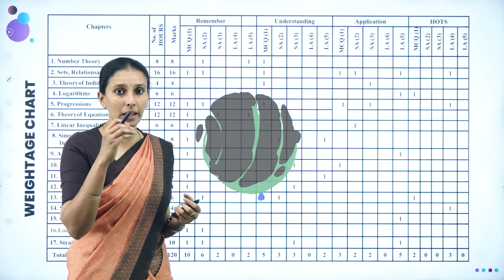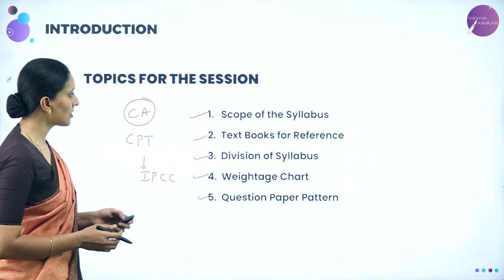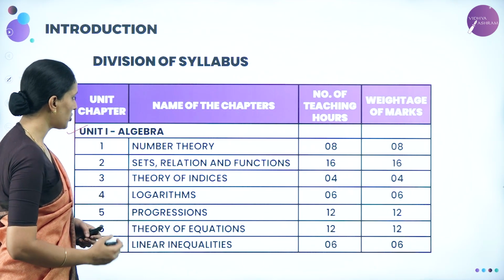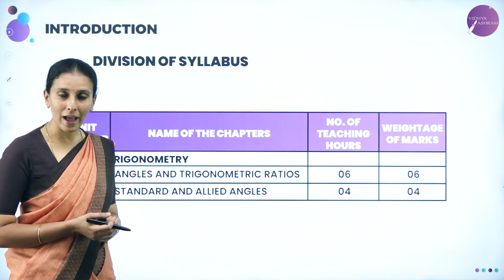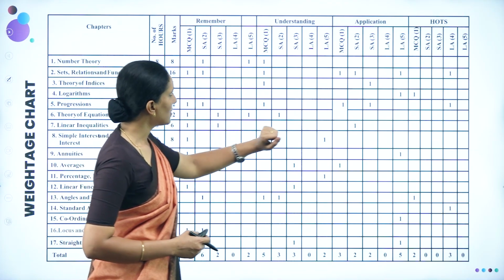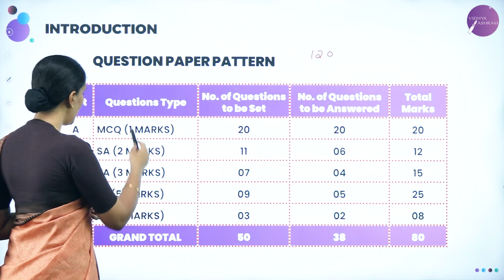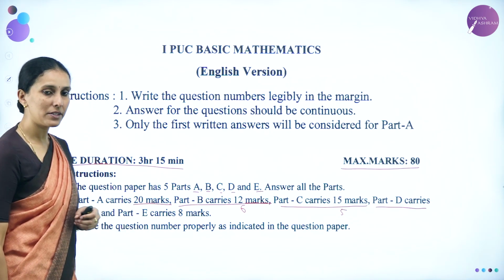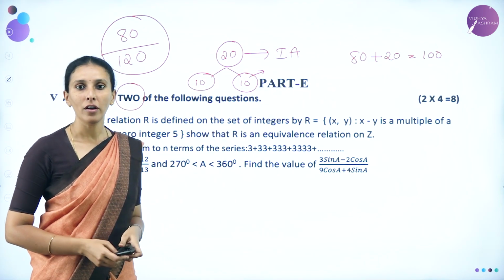DAY 0 | BASIC MATHS | I PUC | INTRODUCTION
Class : I PUC
Stream : COMMERCE
Subject : BASIC MATHS
Chapter Name : INTRODUCTION
Lecture :